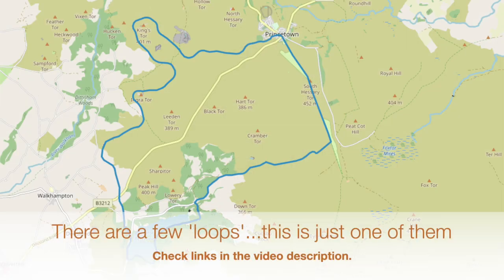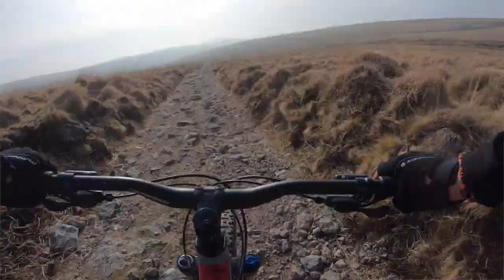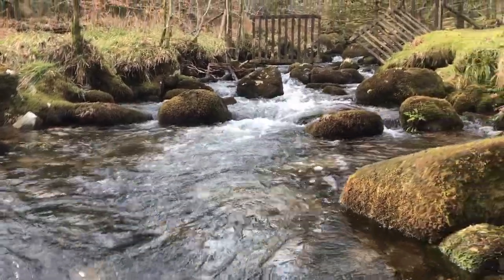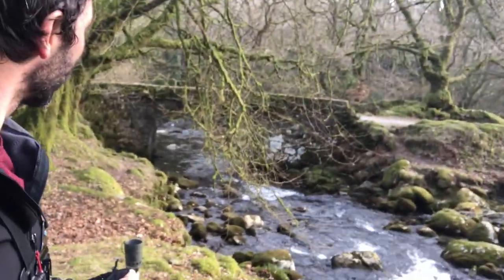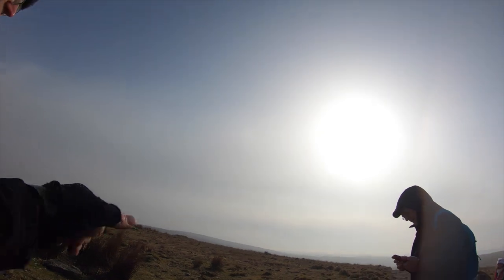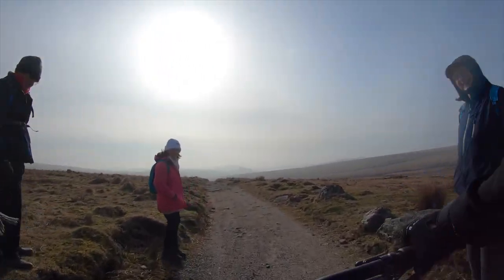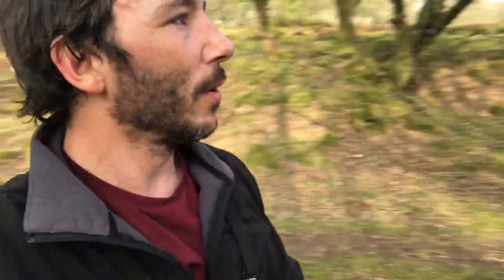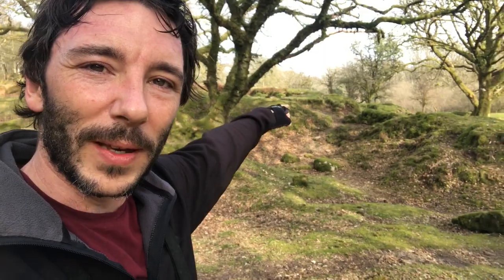Princetown to Burrator Mountain Bike Route - The Widowmaker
The Princetown to Burrator reservoir route is a favourite for hikers and bikers.  For those looking for a great day out on a mountain bike, you'll have the challenge of one of the more famous and gruelling rock garden sections that you'll find on Dartmoor - The Widowmaker.

0:00 - Intro | What is the widowmaker on the Princetown to Burrator MTB route?
3:00 - Ride to Nun's Cross
3:30 - Beginning the Widowmaker section
5.40 - Going farther than ever before | Passing my previous turnaround point
7:10 - Stopping at Norsworthy Bridge | CoffeeWithAView and some reflections
10:00 - Deciding to ride up the Widowmaker
11.20 - Beginning the ride up the Widowmaker section
13:10 - Reaching Nun's Cross | Reflections on the route and how to ride the terrain.

This was filmed using the Go Pro Hero 7 Black on 6th December, 2020.
- for the Go Pro!

Highlander FastBoil
I will definitely stick with this integrated stove/pot solution -and this one seems to have been a great buy -so far.  I'll do a further review of it, but it's looking good.  Check out the other reviews on Amazon.

Listen to the podcast and read some stuff!